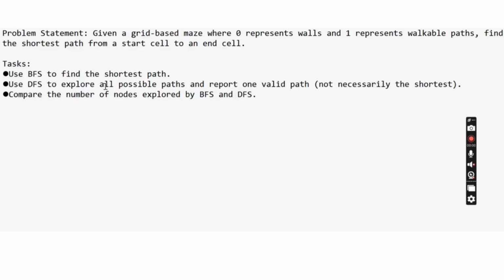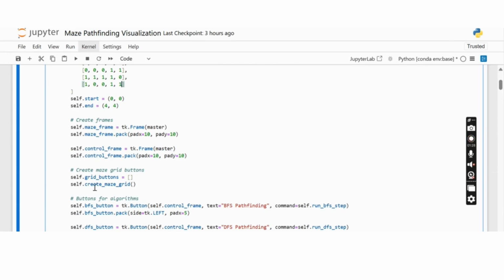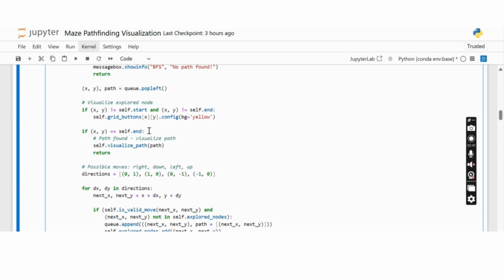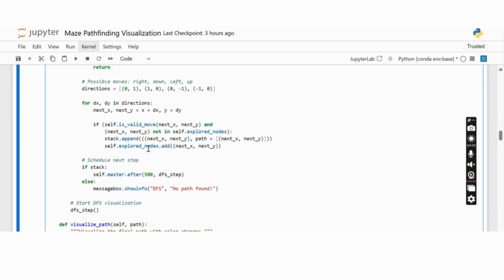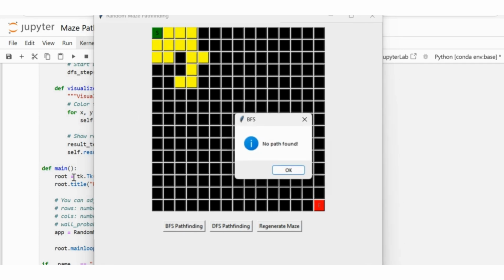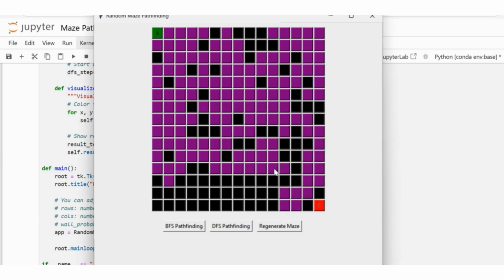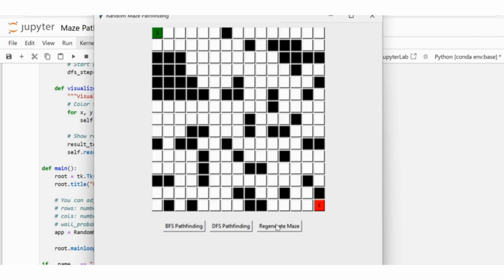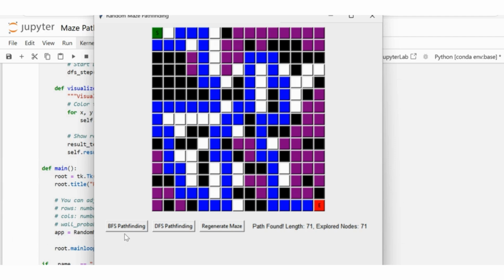AI Maze Problem using BFS and DFS || Artificial Intelligence Problem-1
Given a maze, find shortest path from start to end.